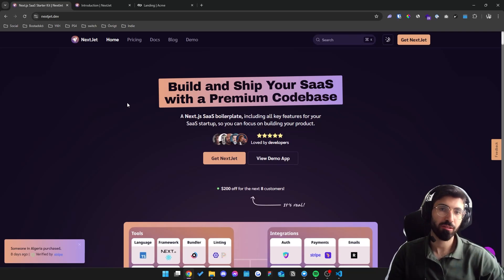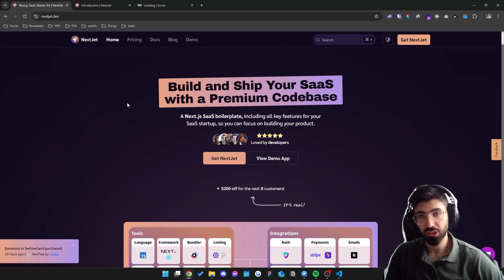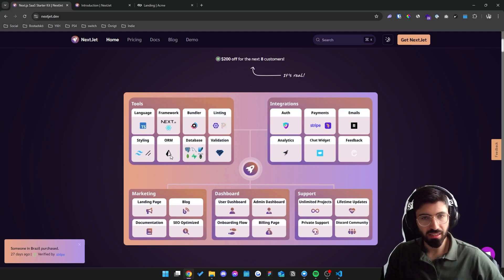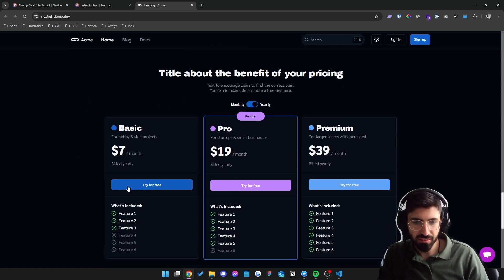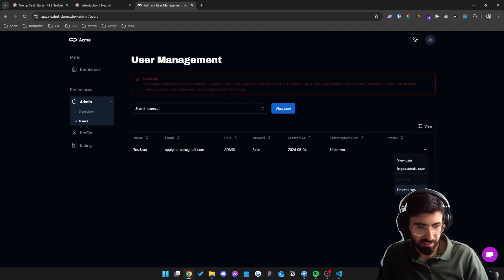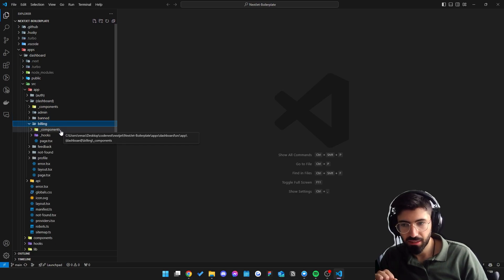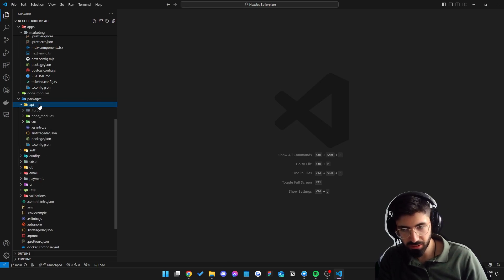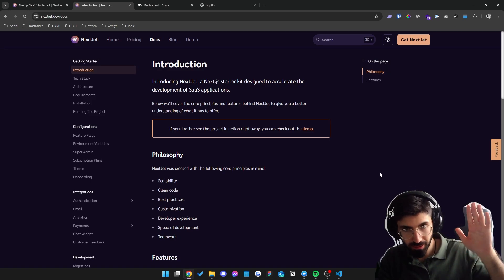NextJet - Build and Ship Your SaaS with a Premium Codebase - Product Tour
NextJet is a production ready Next.js SaaS boilerplate designed for startups, indie makers, and busy developers to build and launch SaaS products in days. Built with clean code and scalability in mind. It includes all necessary functionality for a SaaS, saving around 200 hours of development time, so you can focus on your business instead of configurations and setup.